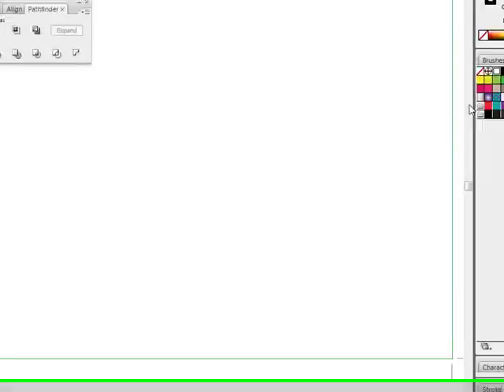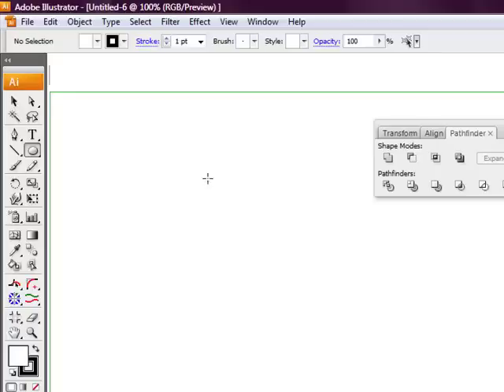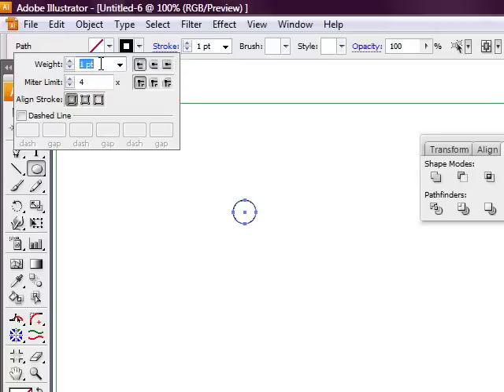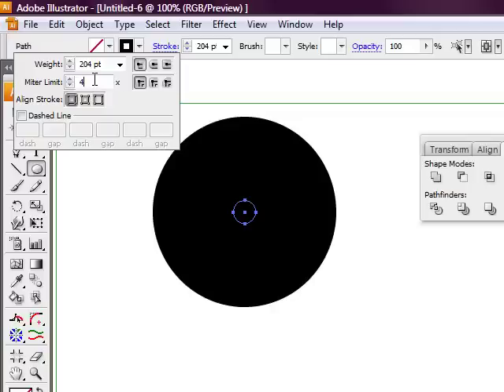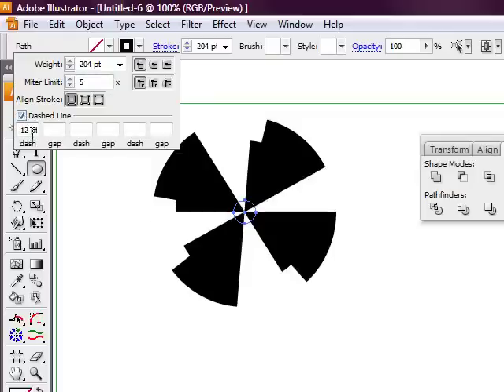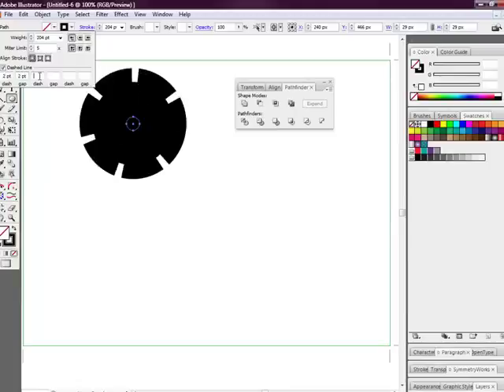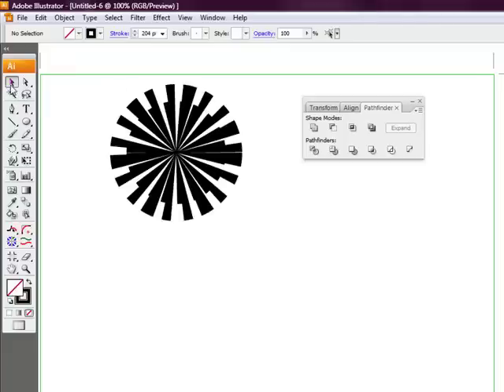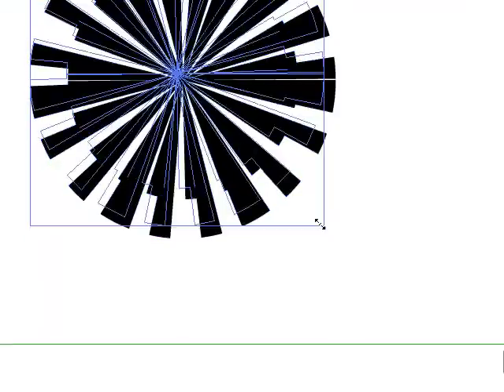Quick Tip On How To Create Star Burst Using Illustrator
To follow from  a freebie which i released last week which was starburst brush and vector set. This week i will be showing you an illustrator quick tip on how to create your very own star burst vector. A very useful quick tip with the end result taking less than a few minuets to achieve.